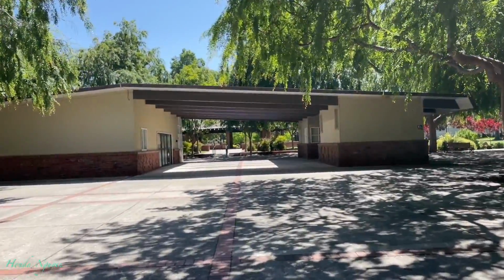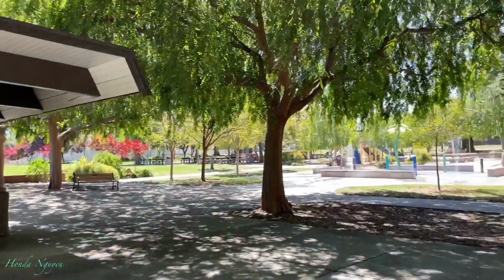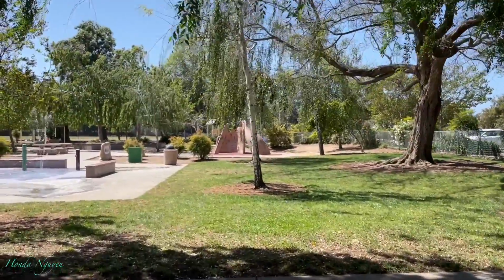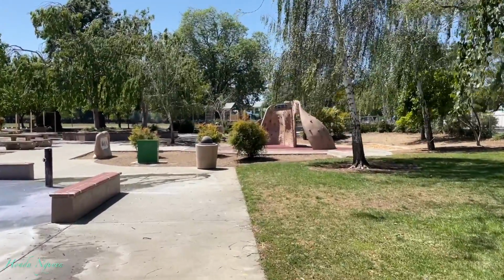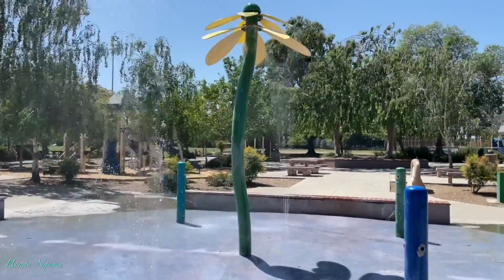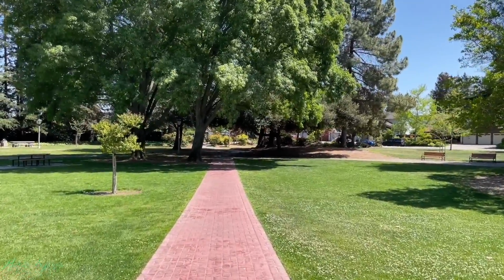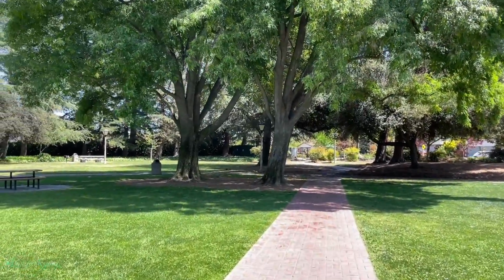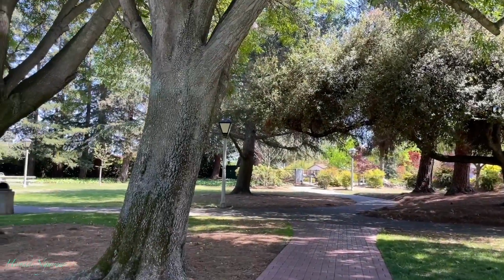BEST Park In Sunnyvale California, Ortega Park TOUR In 2022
Stuff For Sale:
Apple Watch Series 7
Iphone 13 Pro Max Case
Iphone 12 Pro Max
Samsung Galaxy S21
Iphone 12 Pro Cases & Screen Protector
Phone Car Mount
Samsung Note 20 Ultra
Apple Watch Series 5 For Sale
Iphone 11 Pro Max For Sale
Iphone 11 Cases For Sale
Samsung Note 10+ For Sale
Samsung Galaxy Buds For Sale
Lobsters For Sale
King Crabs For Sale
Oysters For Sale